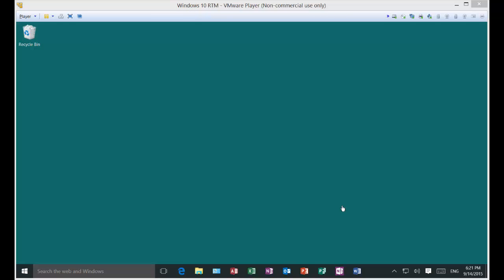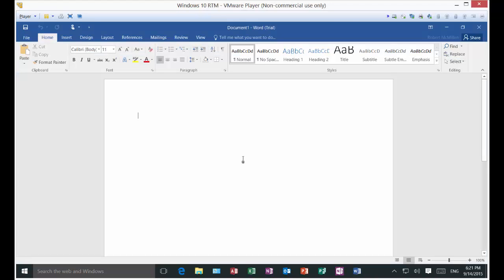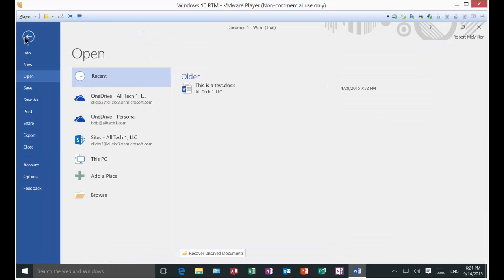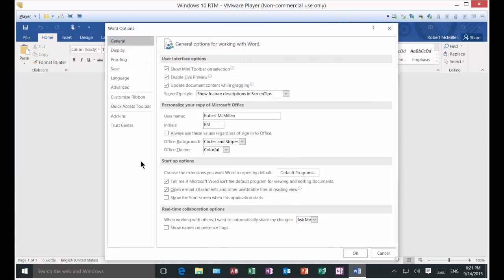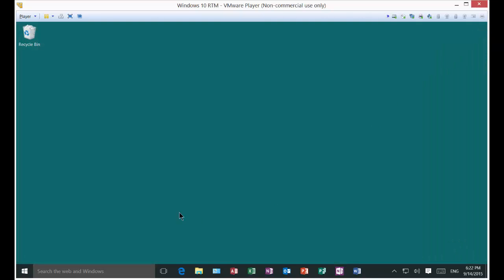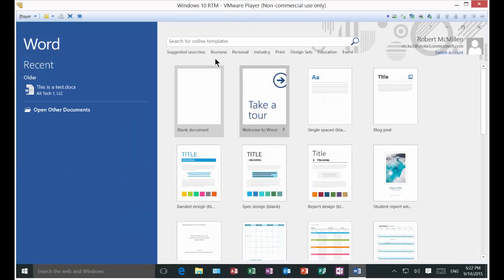How to restore the start screen in Word 2016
Author, teacher, and talk show host Robert McMillen shows you how to restore the start screen in Word 2016